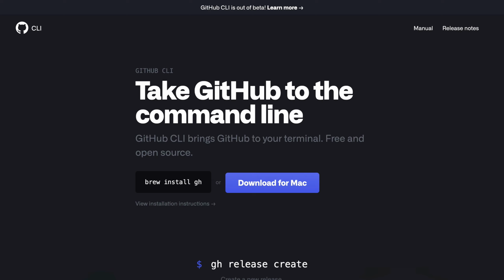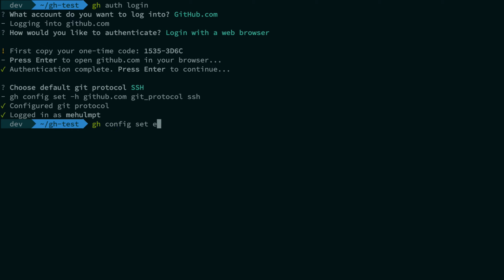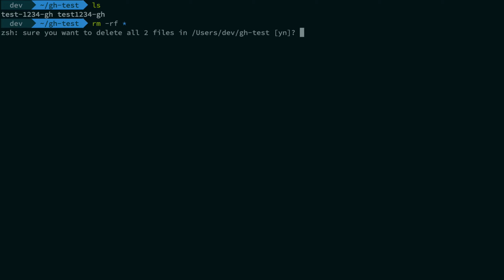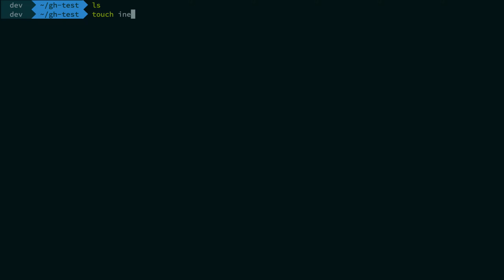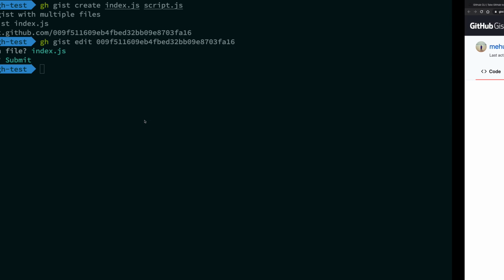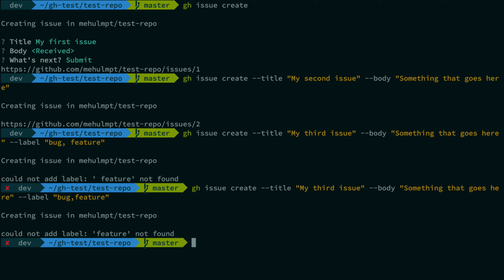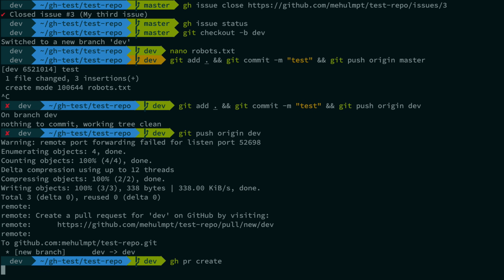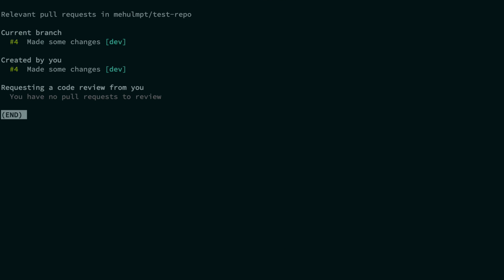New GitHub CLI Crash Course - First Look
GitHub CLI was recently released. This is a crash course video on GitHub CLI showing you all the relevant things.

Timestamps:

00:00 Start
00:35 Installation
5:12 Repositories
10:20 Gists
15:20 Issues
20:52 Pull Requests
25:20 Conclusion